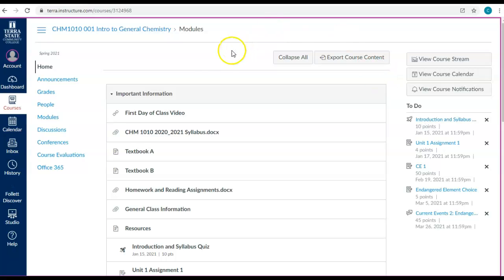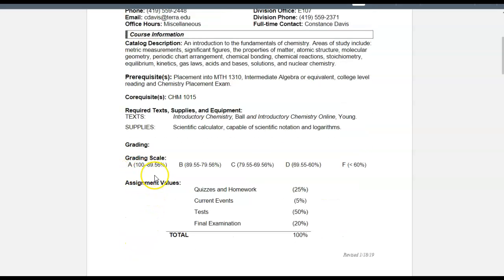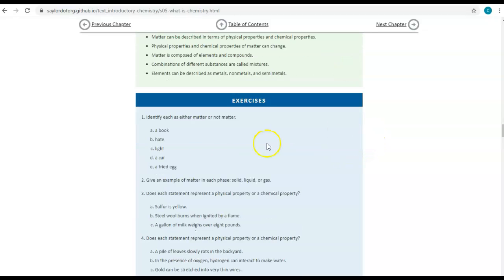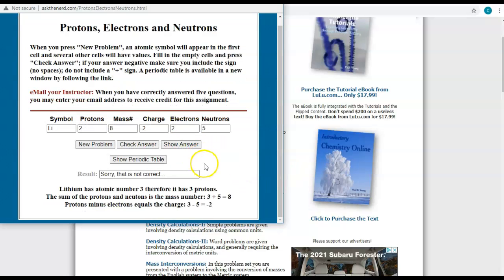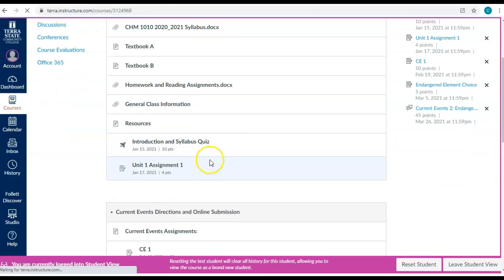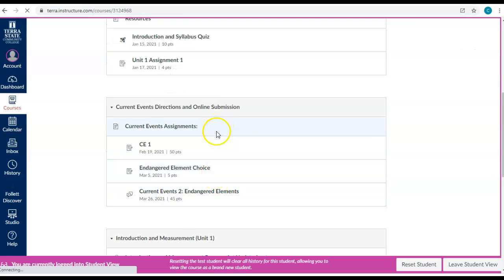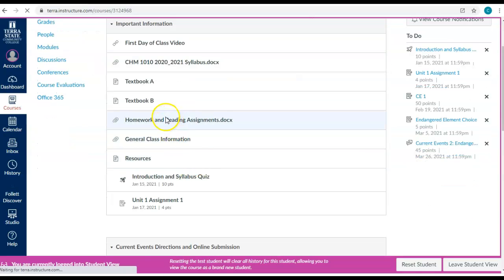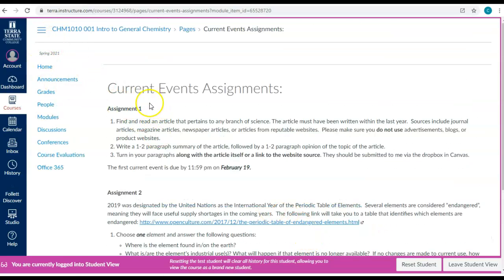First Day of Class Video V2